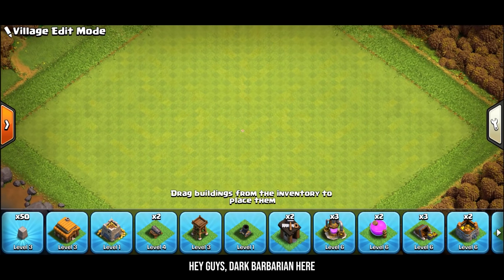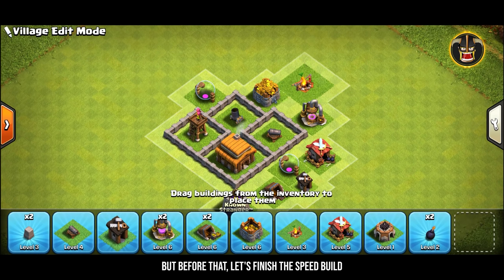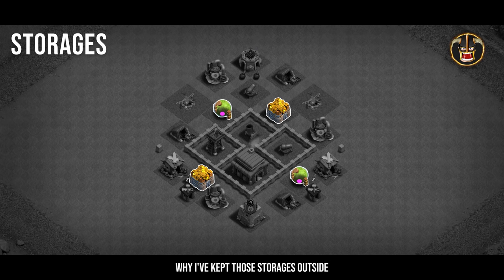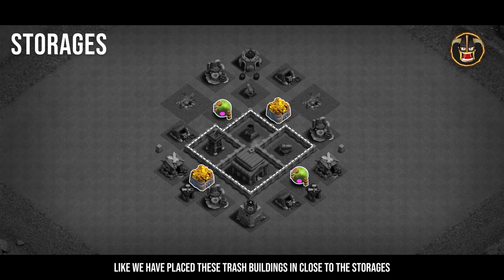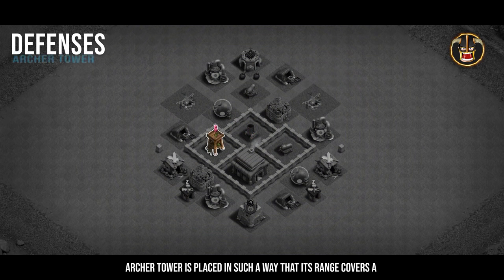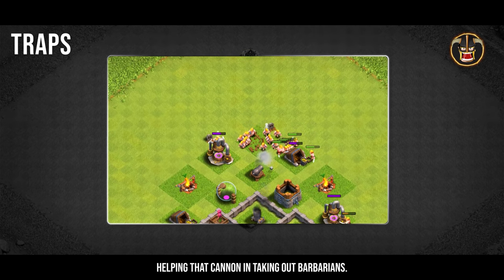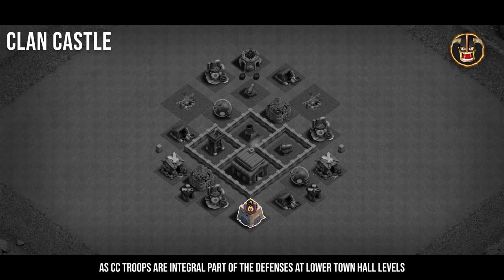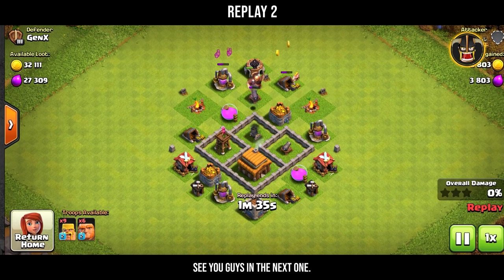BEST NEW TH3 HYBRID/TROPHY Base 2021!! COC Town Hall 3 (TH3) Trophy Base Design - Clash of Clans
This is a Town Hall 3 (Th3) Trophy/Hybrid [defense] Base 2021 Design/Layout/Defence. It defends really well against a lot of different Attack Strategies at TH3 Including, Giants, BarBarians, Archers and Mass Balloons as well.

Copy Base From here:-

Copy link feature available only for TH4 and above, so no copy link for this one :/

1. Surrounded by Bubbles - Civet Cat
2. All U Need - Baron Grand